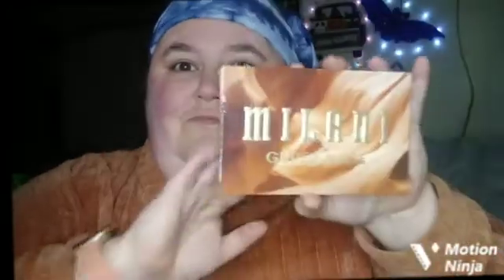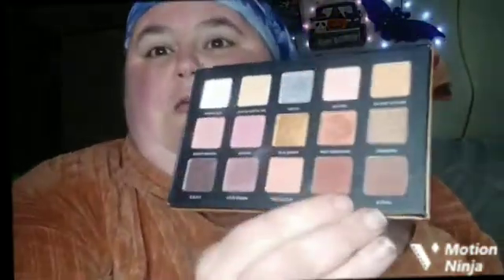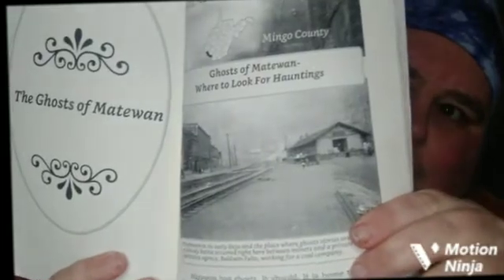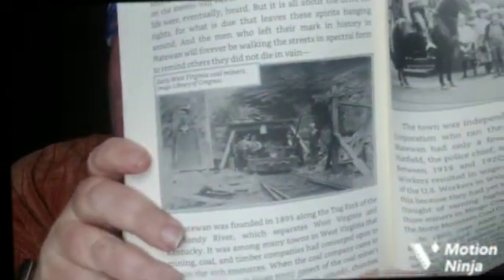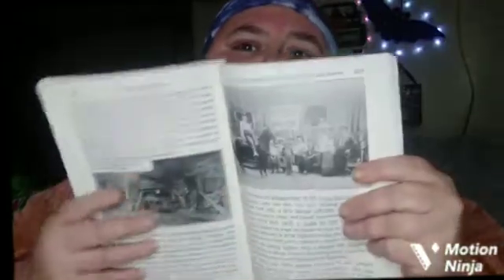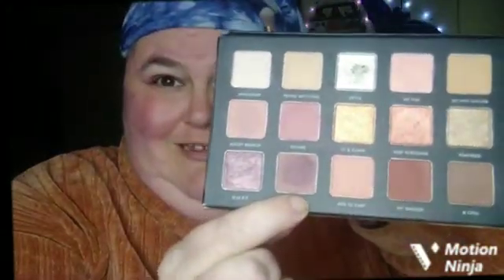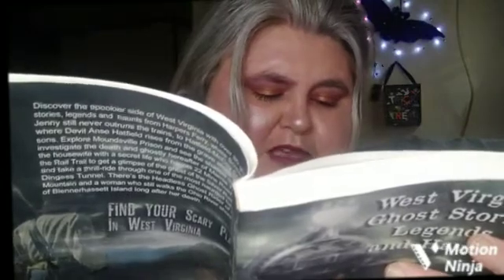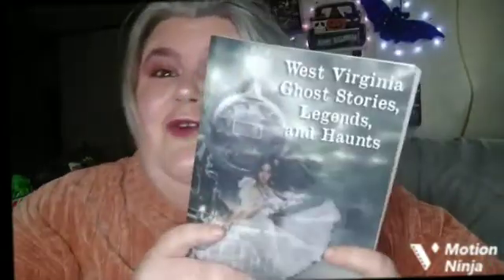GRWM! scary ghost stories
Hello everyone,
my name is Teresa starship
and I welcome you all to my channel.

today:
GRWM! and some scary ghost stories!
im using the milanie palette
i am leaving miss Renee's channel down below
please go join her youtube family, share the love that
you share with me. you would be missing out an awesome beautiful
youtuber!

   schedule:
Monday: mask Monday @9a.m.
Tuesday: unboxing @9a.m.
Wednesday: take a walk into history @9a.m.
Thursday: off
Friday: fun fact Friday @9a.m.
Saturday: off
Sunday: get ready with me and scary ghost stories @9a.m.